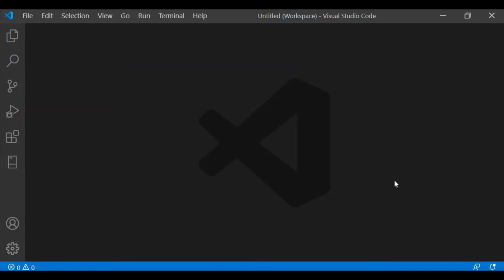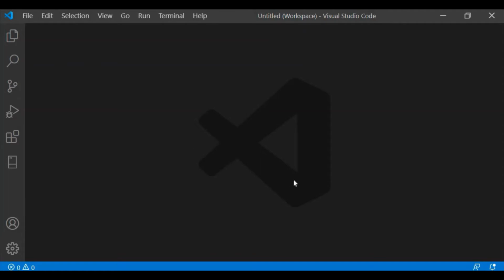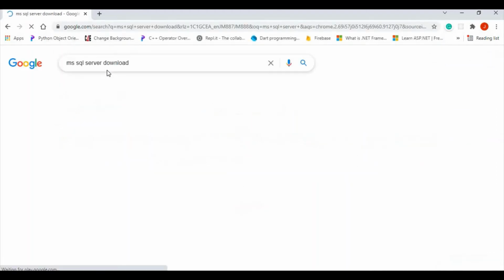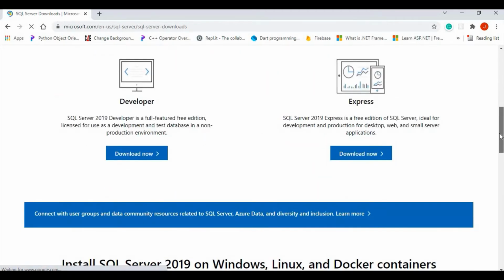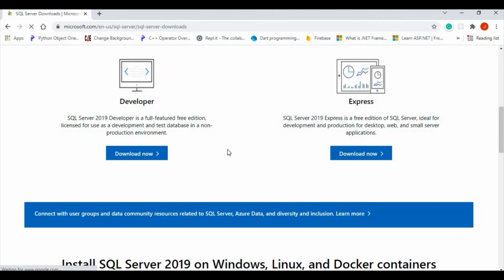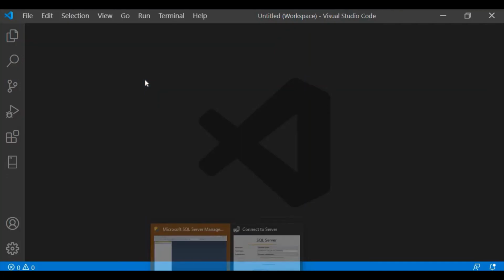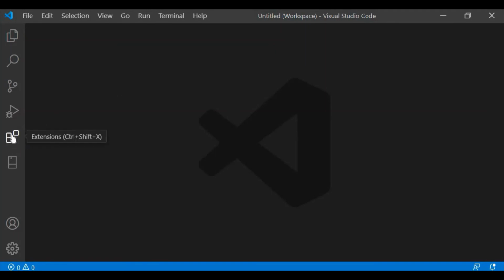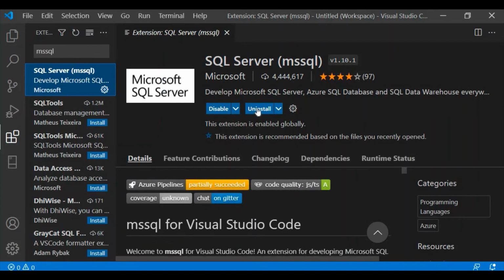Visual Studio Code MSSQL Extension | Part 1: Introduction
In this video I will look at the Visual Studio Code MSSQL extension from Microsoft. The Visual Studio Code MSSQL extension allows us to integrate and use Microsoft SQL Server in Visual Studio Code.